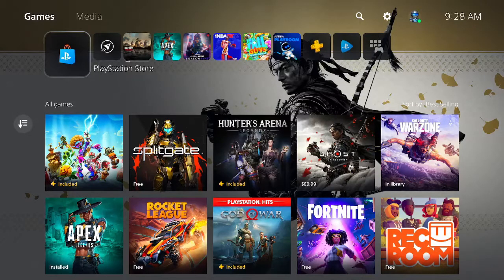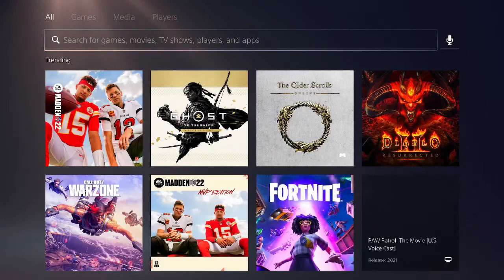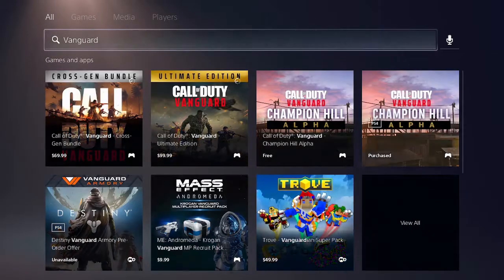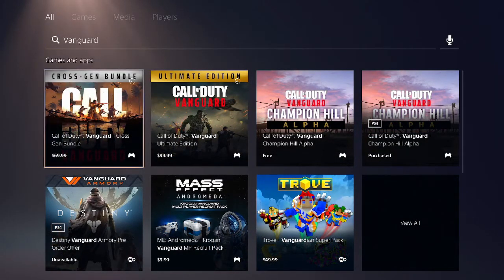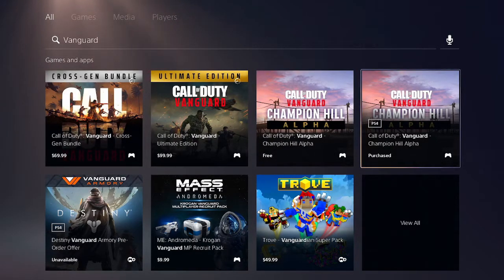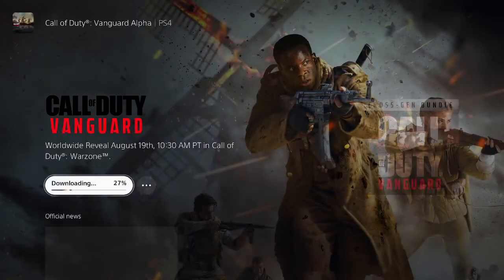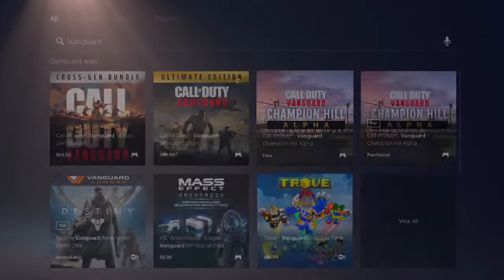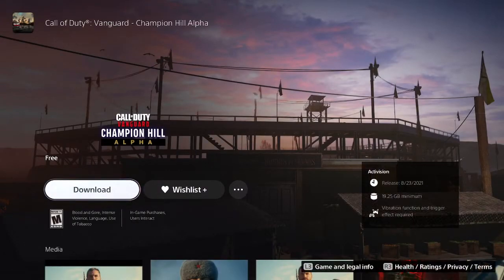Play the Call of Duty: Vanguard Alpha For FREE!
In this video I wanted to bring you guys as much info as we currently have on the upcoming Call of Duty Vanguard Alpha! Enjoy!